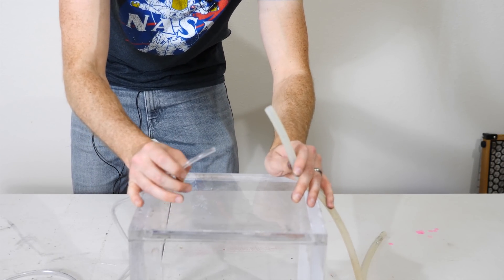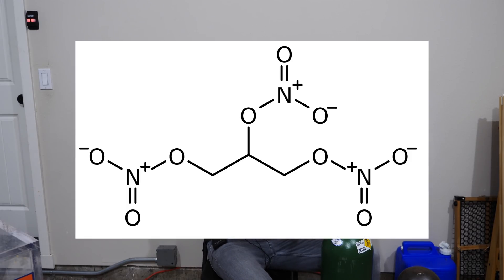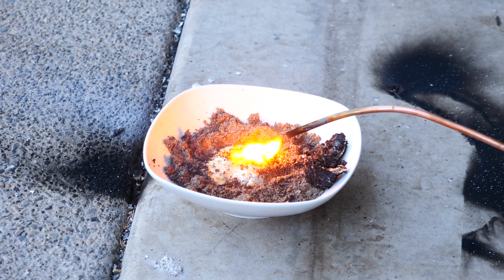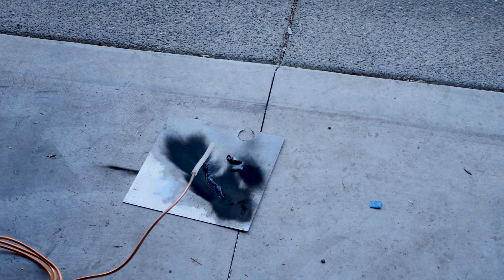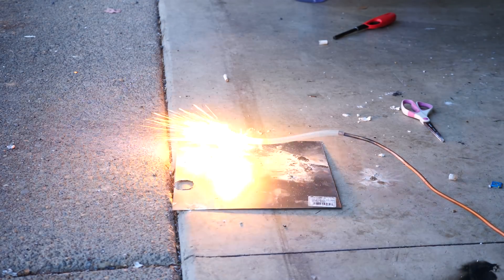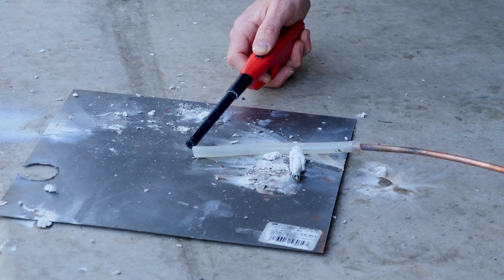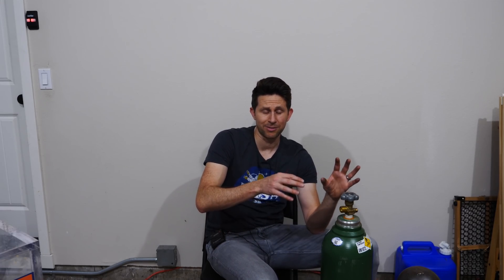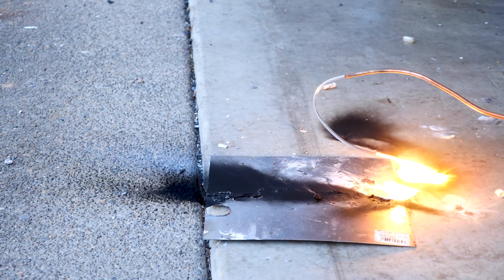Oxygen Tube Fires Are Insane!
In this video I show you what happens if your tube that is flowing pure oxygen catches on fire!